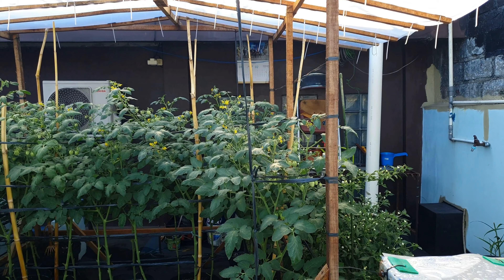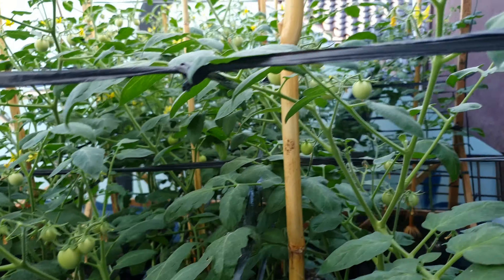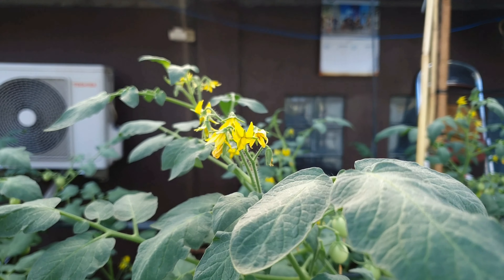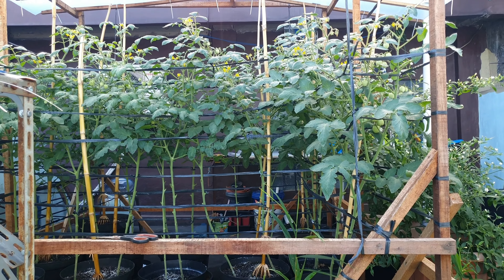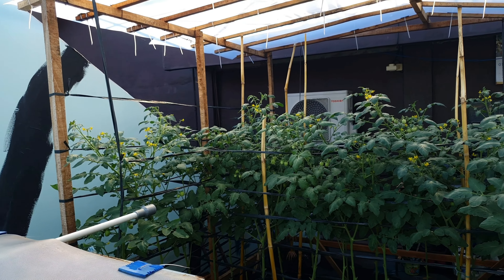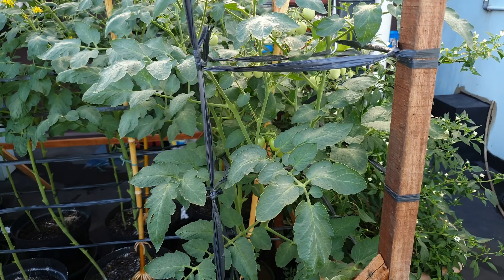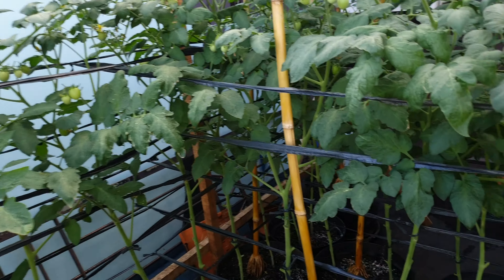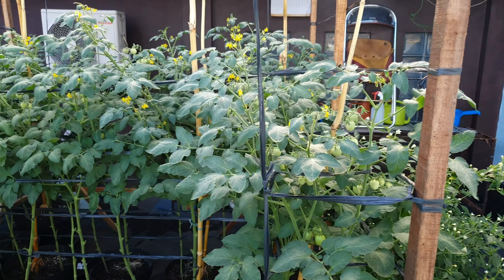Tomat dalam pot usia 45 hari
Tomat dalam pot usia 45 hari.. rempel daun bawah, tambah calcium.